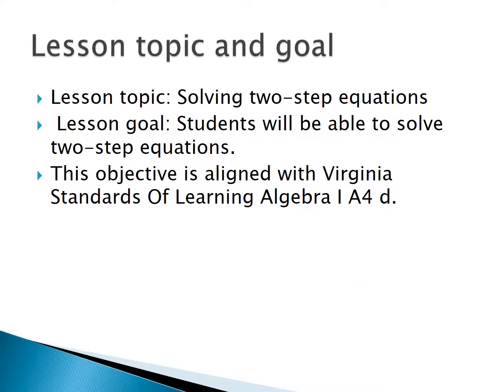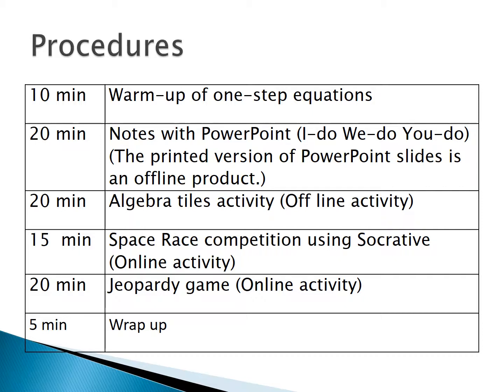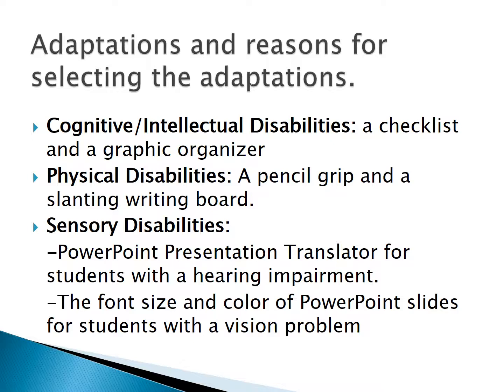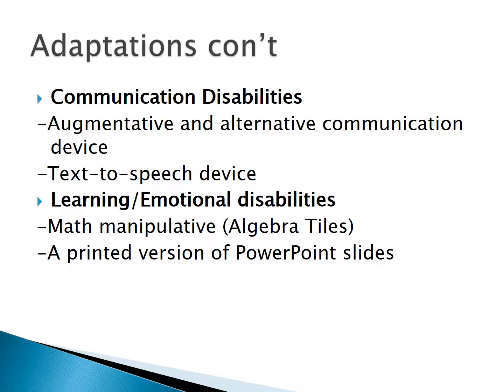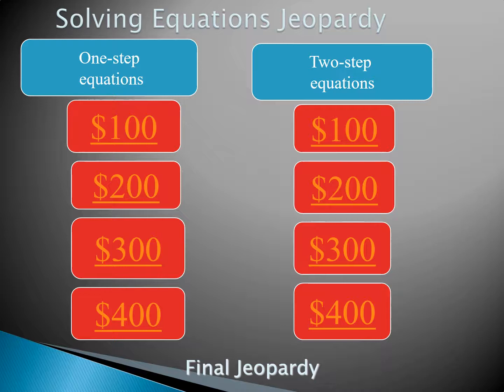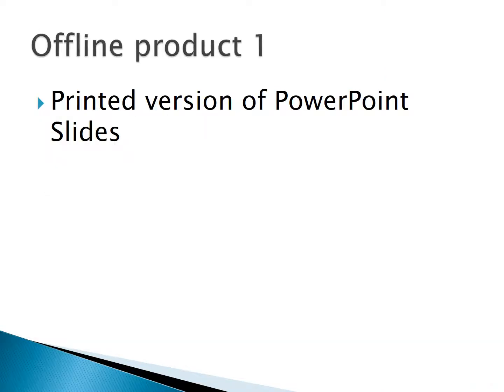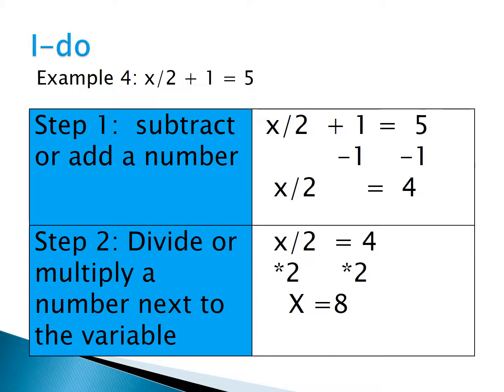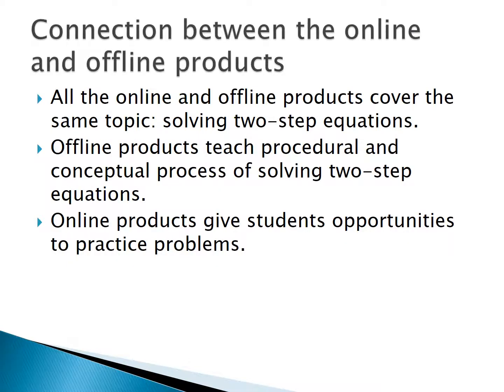EDSE 517 Final Project Presentation for Class